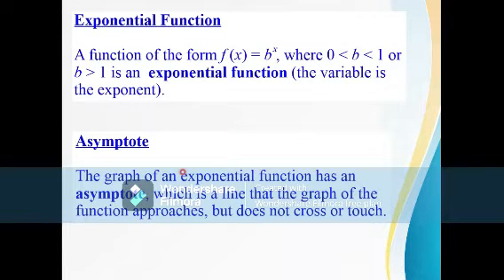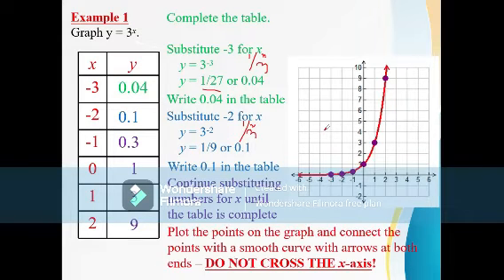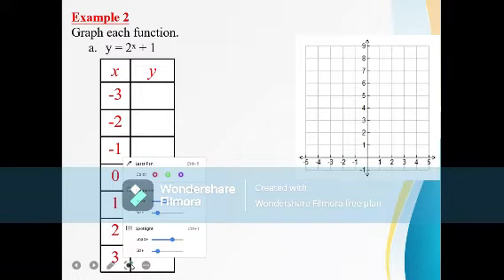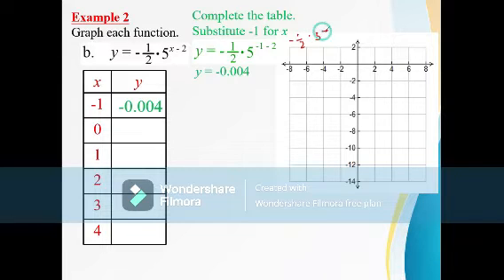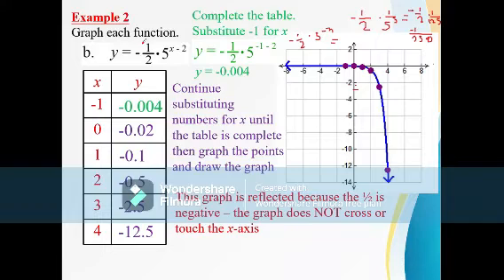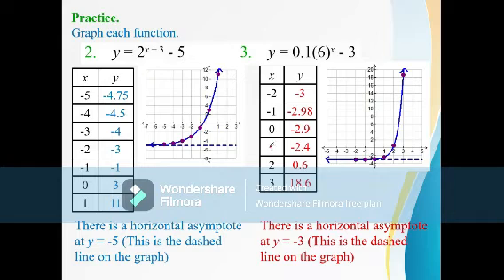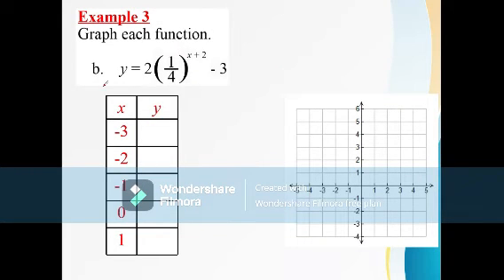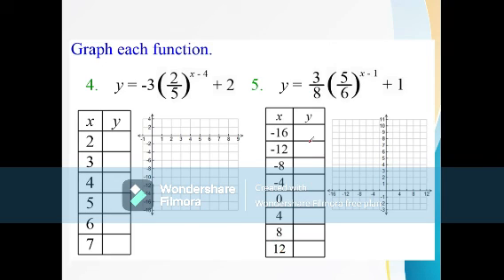Graphing Exponential Functions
The best way to graph exponential functions is to find a few points on the graph and to sketch the graph based on these points.